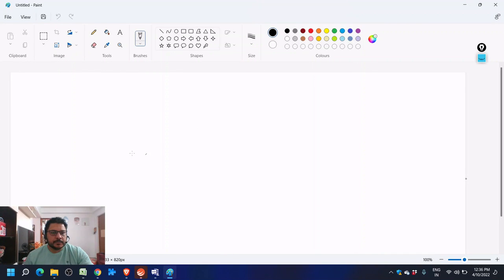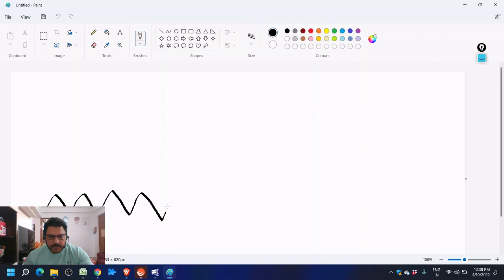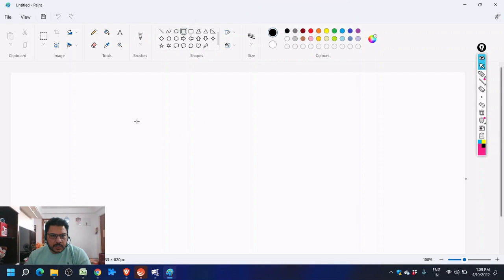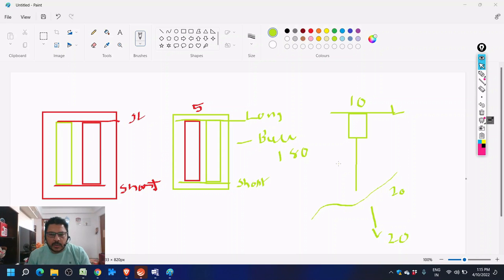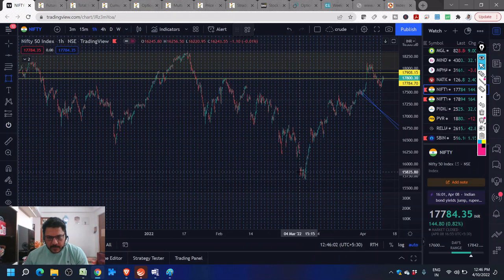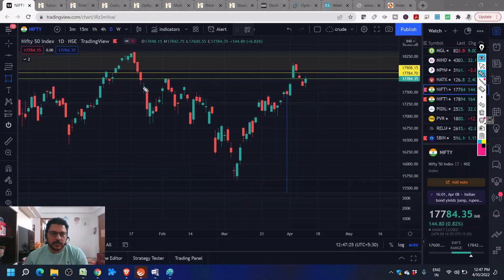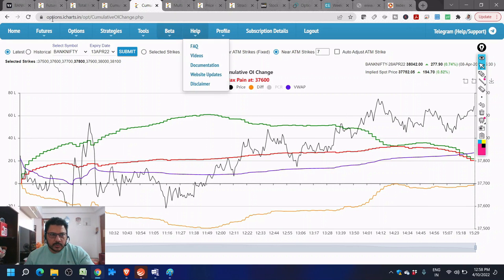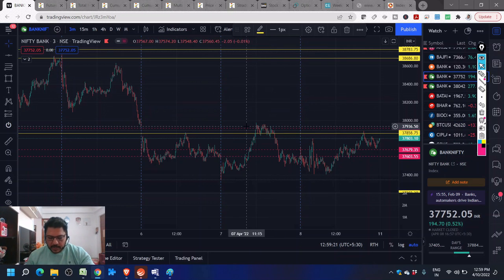Price Action Basics | Candle Stick Patterns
In this Video we do brush up on the Priceaction techniques and candle stick patterns and we analyse Banknifty and Nifty for tomorrow i.e 11th April 2022 . Learn the secret to make consistent income by using advance options on Banknifty

This video is about how to find best entry in day trading, how to find Bank nifty, nifty, stock levels for tomorrow, how to find intraday trading levels, how to find strong support resistance area, how to use volume profile, how to use indicator, how to read charts and find one of the best day trading strategies for nifty, bank nifty, using options.

For opening a trading account with 999 / month brokerage for unlimited trading please click the